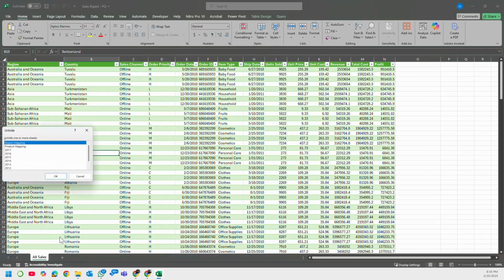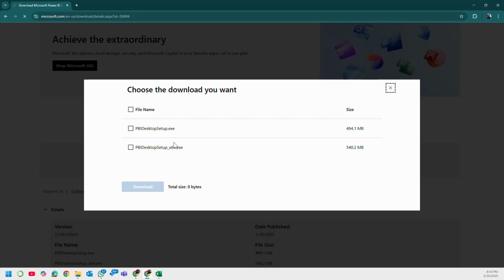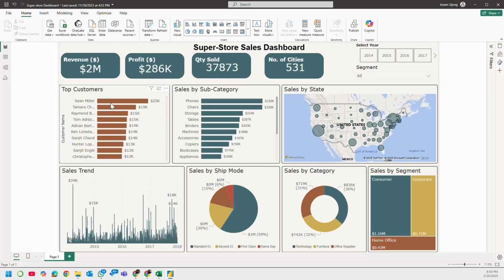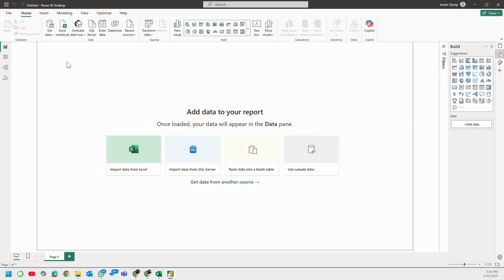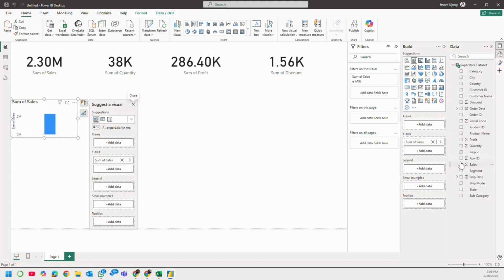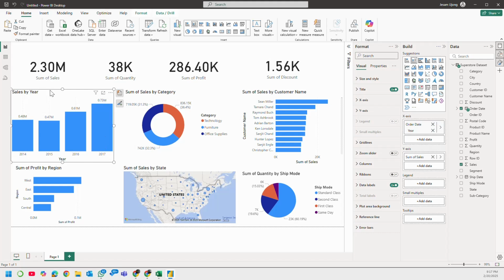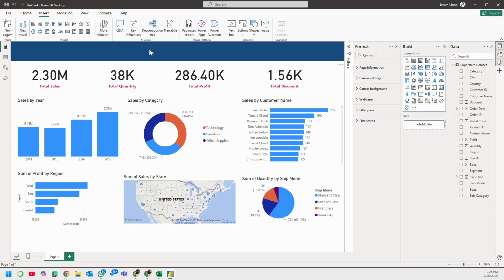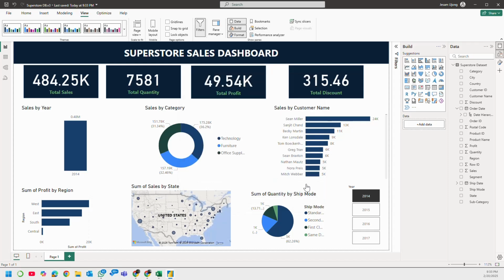Day 22 - Introduction to Power BI